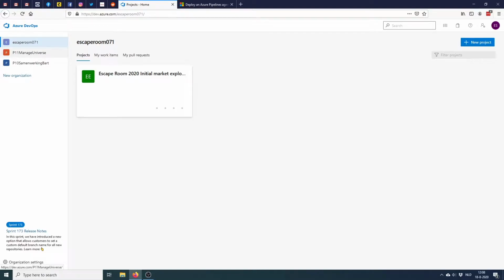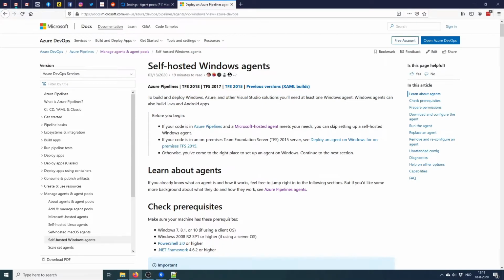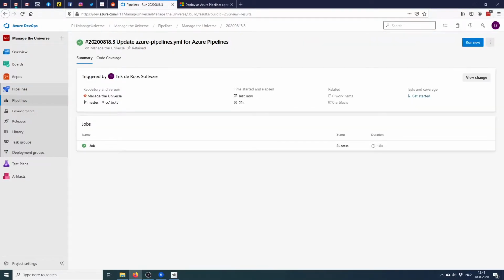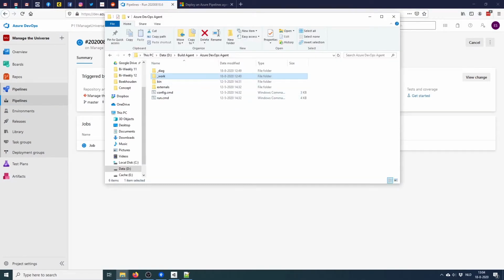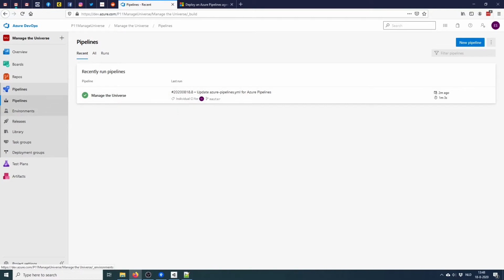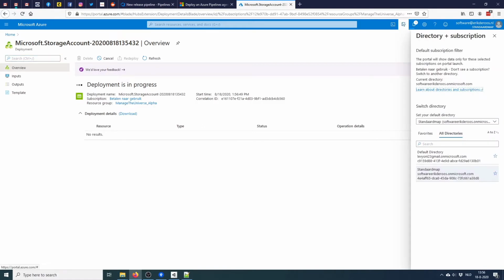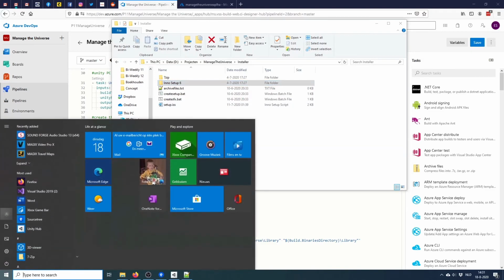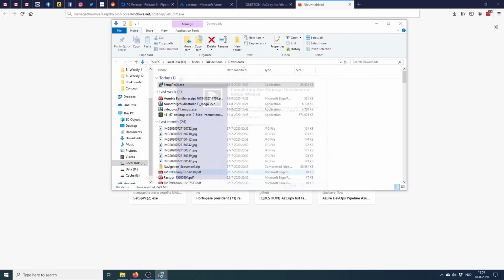How to set up an Azure DevOps Unity3D local build agent with build pipeline, installer and upload.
Please turn on subtitles if you have difficulty following my Engish ;-)

This video will show you step by step how to get an Azure Devops local build agent on Windows to build your Unity3D projects (I use 2019 in the tutorial). This includes an advanced build script with a speedup trick for Unity builds (all versions), an Inno Setup 6 installer creation, and upload to an Azure storage blob.

Edit 2021: If you need help, head over to my discord on the channel 'game-dev-talk'.

Jump to a specific point in the tutorial
00:00 Introduction
01:23 Create a starter pipeline
03:34 Install and add a build agent
09:55 Add a Unity3D build step
13:39 Speedup Unity3D build
16:32 Publish results to an artifact
18:50 Create a release pipe
20:56 Create an Azure blob store
24:50 Add blob upload step to release
26:57 Installer creation with Inno Setup 6
30:28 Finish upload to blob